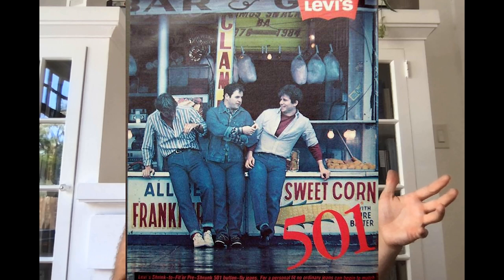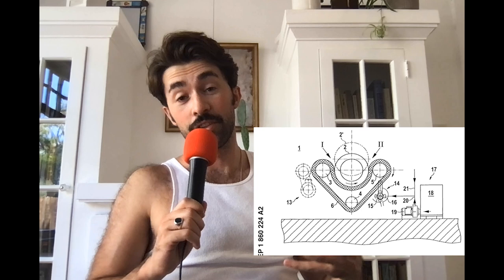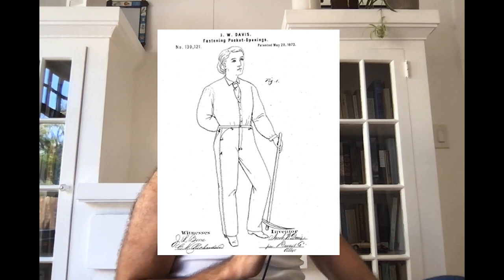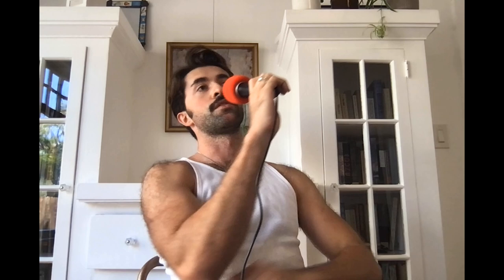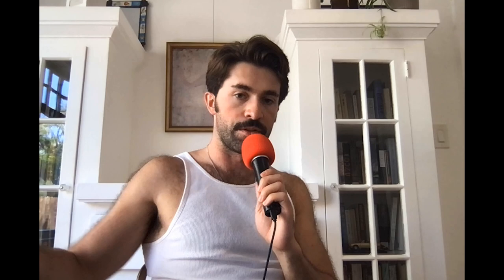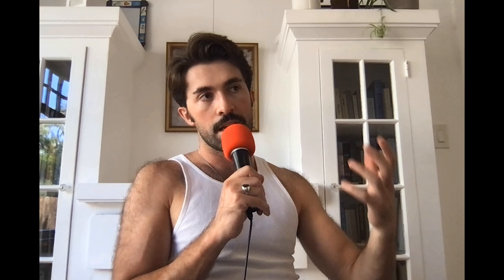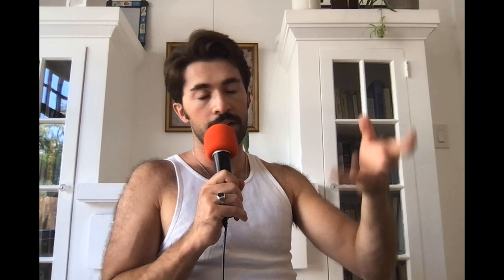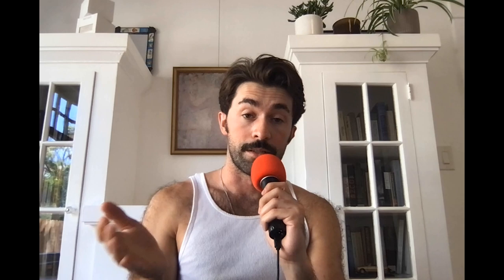Edgyalbert Presents: Honey I shrunk the Jeans!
Jeans used to be shrinkable and a few models still are. I shrank an old pair of Levi's 501s a few weeks ago and wanted to share the process (and history ) with you. A special way to make something all your own!